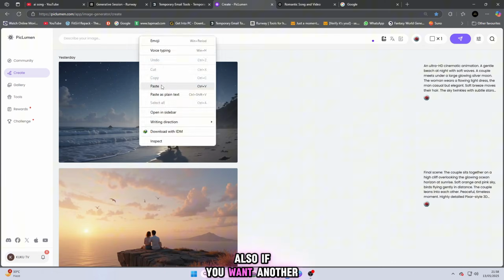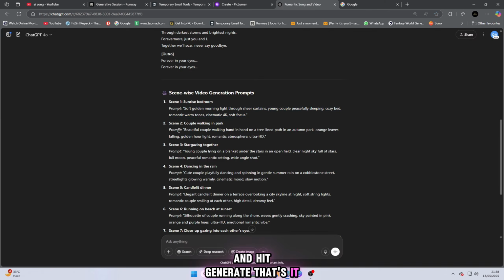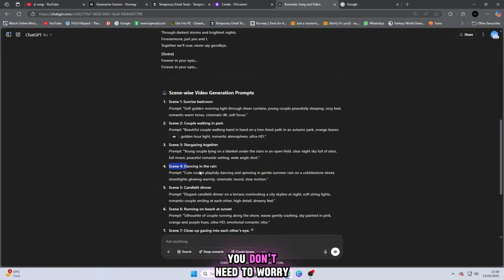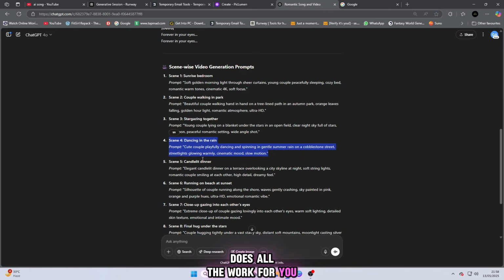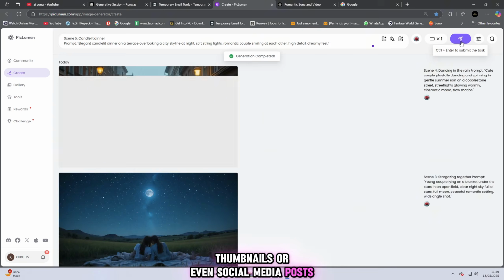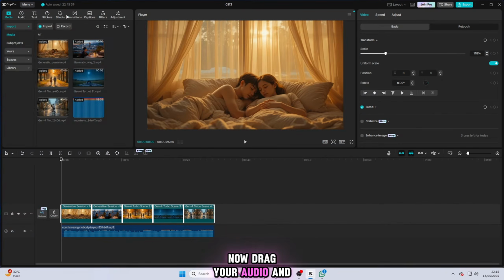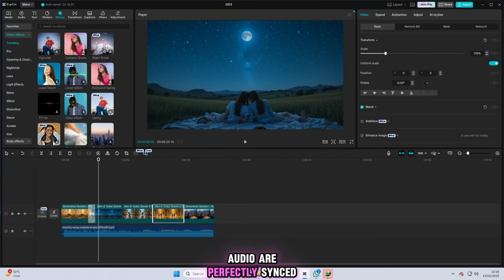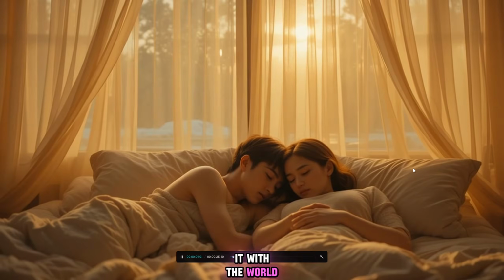How to Make Viral AI Music Videos in Minutes (No Skills Needed!) Monetize In 15 Days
Create AI Music Videos That Go Viral FAST | Step-by-Step Guide (120K Subs 15 Dys)
Description:

In this step-by-step tutorial, learn how to create viral AI-generated music videos effortlessly using free tools. No prior skills required! We'll guide you through writing lyrics with ChatGPT, generating music with Suno AI, creating visuals with Runway ML, and editing your final video in CapCut. Perfect for YouTube, TikTok, Instagram Reels, and more.

⁃ Piclumen AI for image generation.

📌 Step-by-Step Guide:

Generate Lyrics with ChatGPT:
Prompt ChatGPT to create romantic song lyrics along with scene-wise video prompts.

Create Music with Suno AI:

Visit Suno.com and log in with your Google account.

Click on "Create" and paste your lyrics.

Choose a music style (e.g., hip-hop, romantic, instrumental).

Click "Generate" to produce two versions of your song.

Listen and download your preferred version.

Generate Video with Runway ML:

Go to Runway ML and sign up using a temporary email service like Smail Pro to receive 125 free credits.

Use the credits to generate videos based on your prompts.

Repeat the process to create multiple videos.

Edit Video with CapCut:

Import your audio and video files into CapCut.

Add transitions and effects as desired.

Adjust the timing to sync audio and video.

Export your final video.